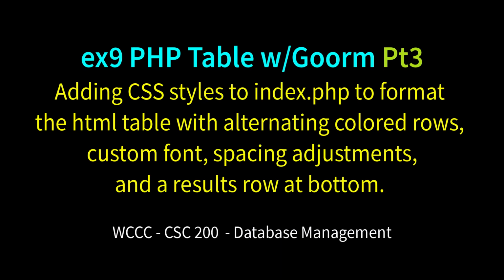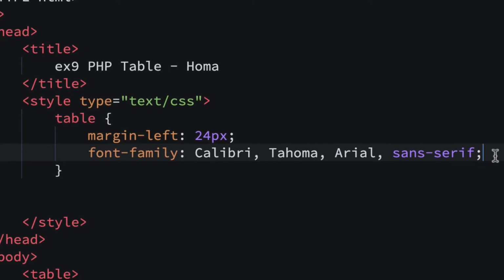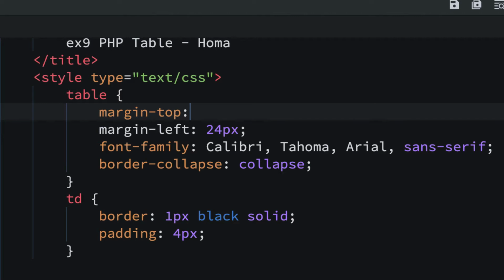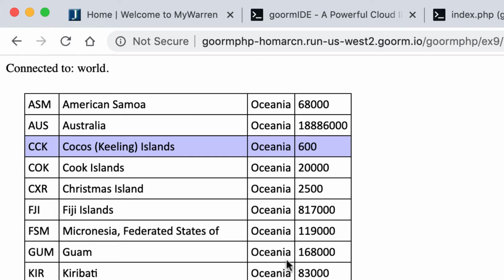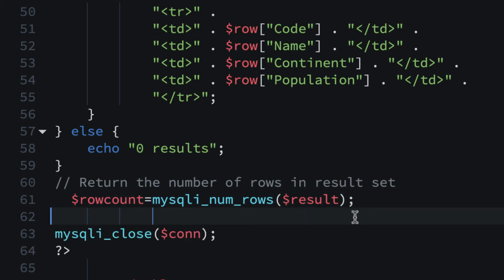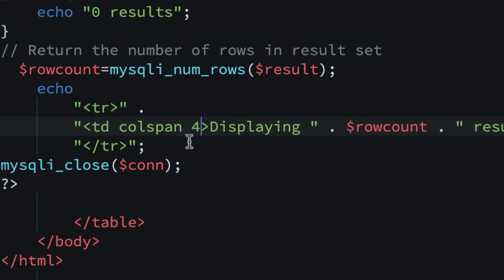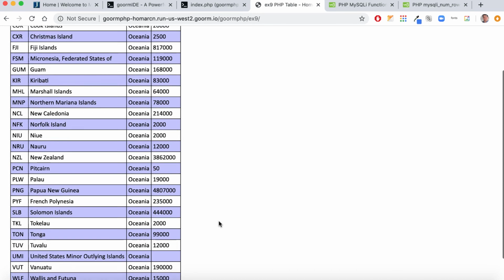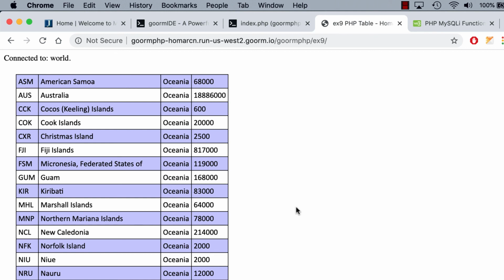csc200 PHP Table Pt3 (ex9)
Adding CSS styles to index.php to format the html table with alternating colored rows, custom font, spacing adjustments, and a results row at bottom. (using GoormIDE)